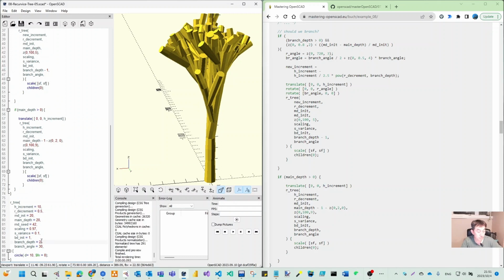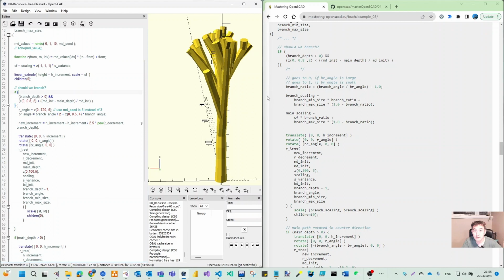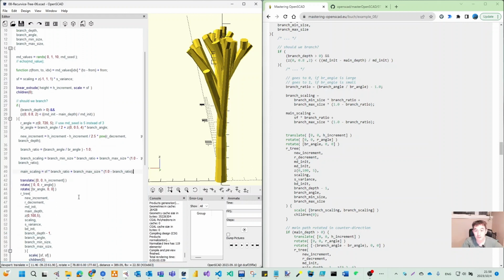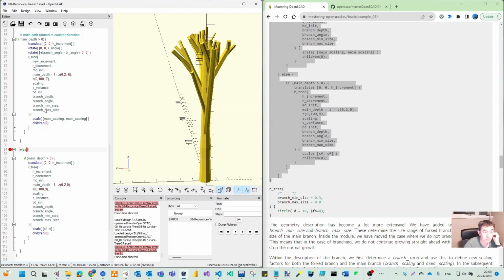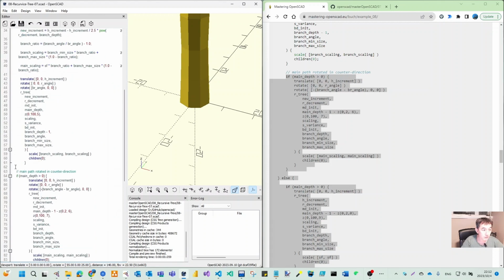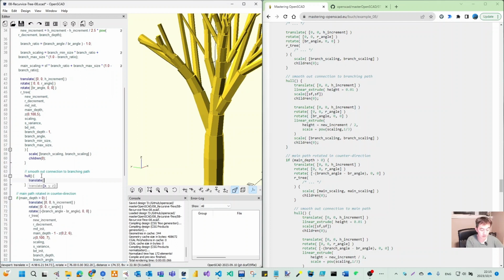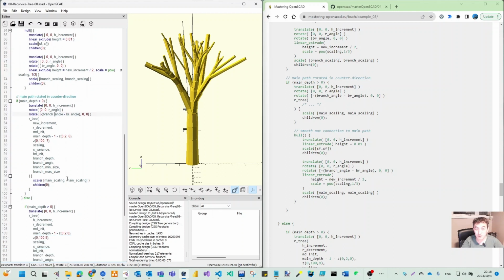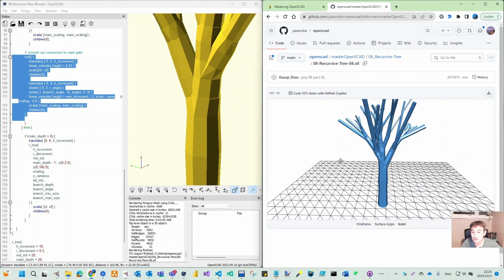Mastering OpenSCAD 08 - Recursive Tree - 03 3D递归树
Natural structures, such as the shape of plants, often arise from growth processes that are based on relatively simple rules. By means of recursive geometry descriptions we can reproduce such growth processes in a simplified form and generate complex geometries that resemble these natural structures. In this project, we want to reproduce the appearance of a tree using such a recursive geometry description.